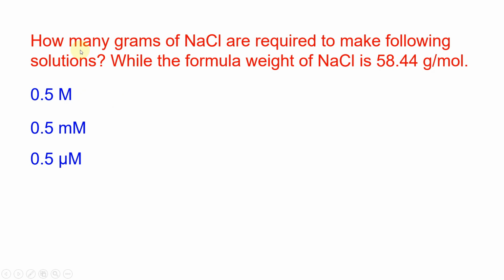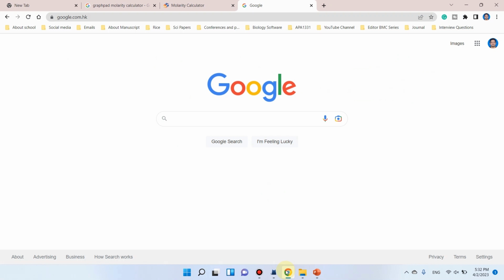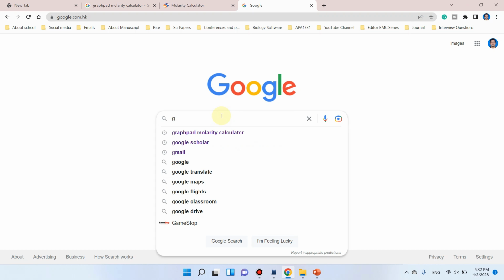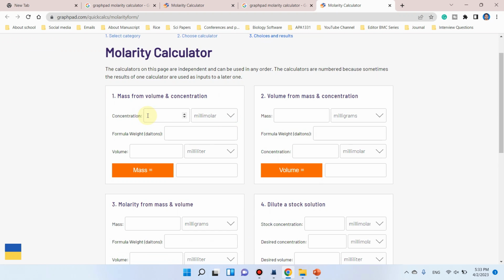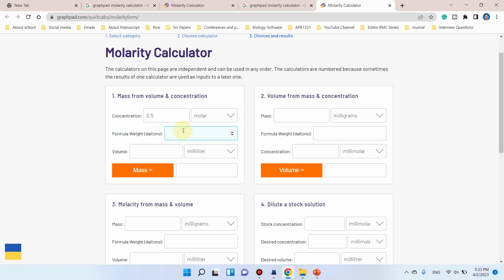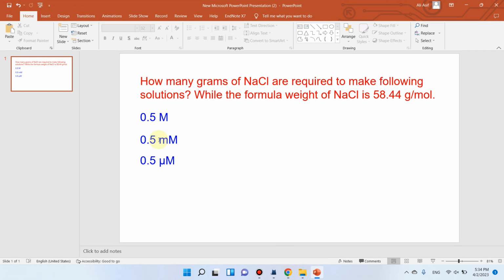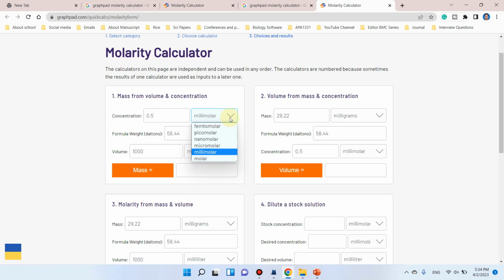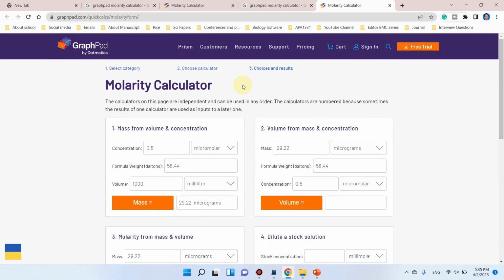Graphpad molarity calculator | molar weight calculation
In this video, I have explained an easy way to do molarity concentrations using a website.